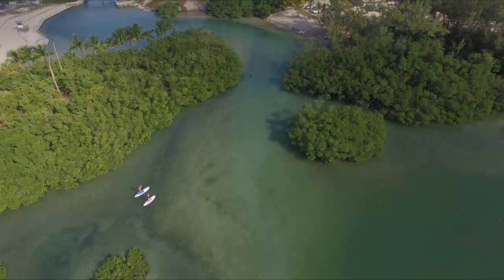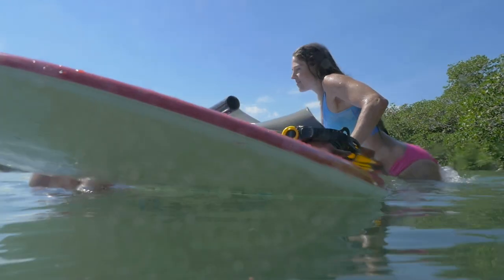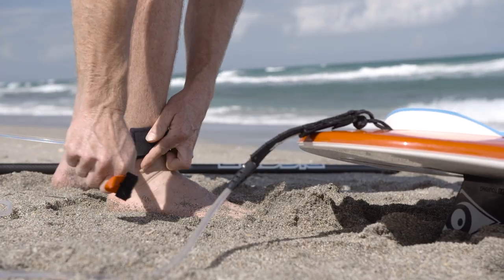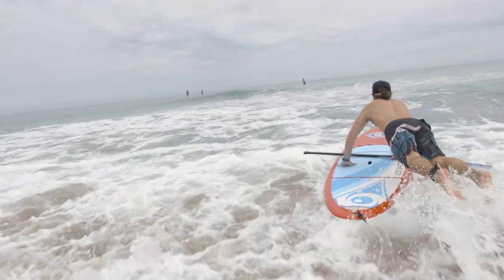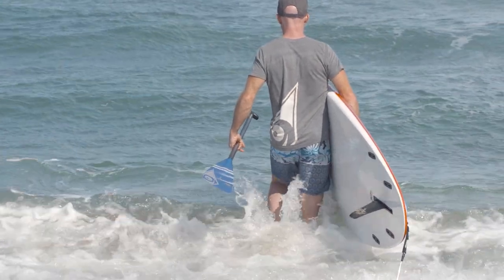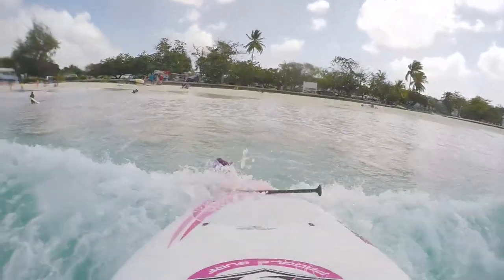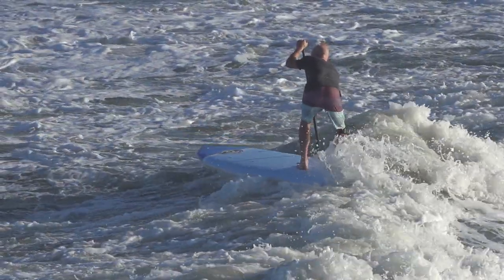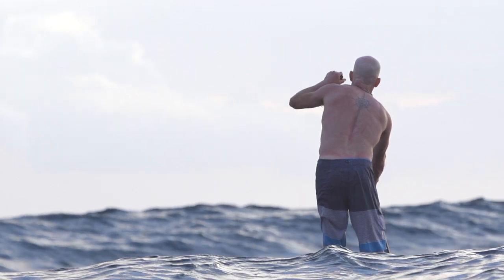Launching a SUP in the Surf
In this video, we're going to look at the first skill any would-be surfer needs to know; how to properly and safely launch and paddle through a surf zone.